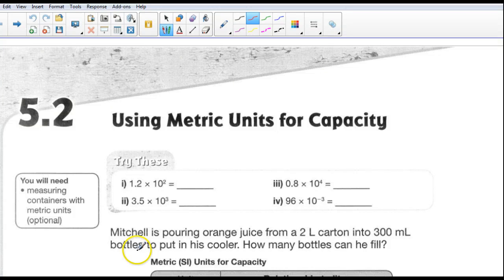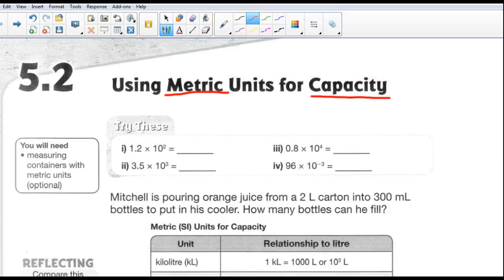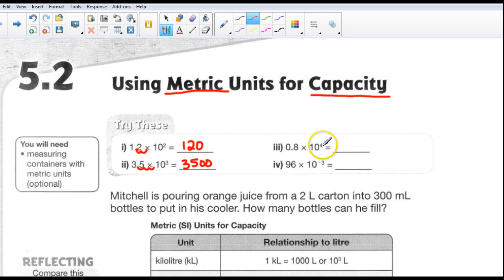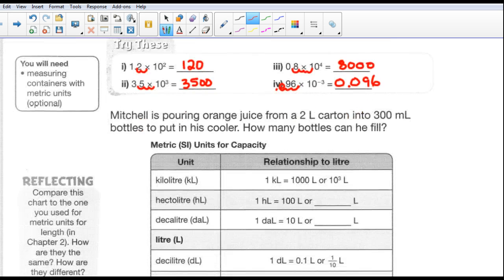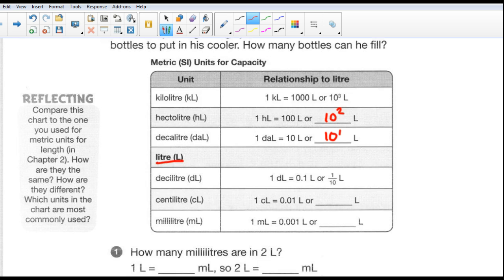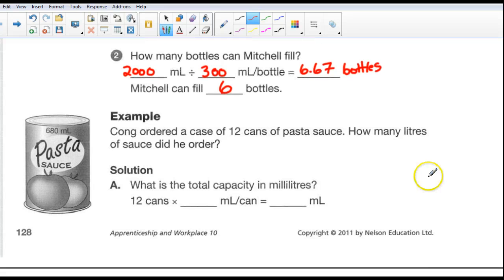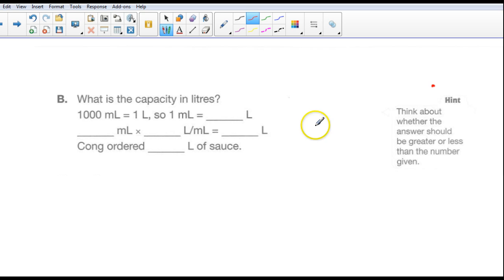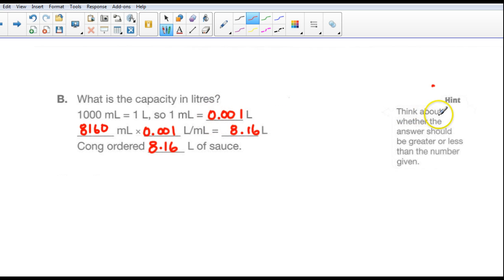5 2 Metric Units for Capacity